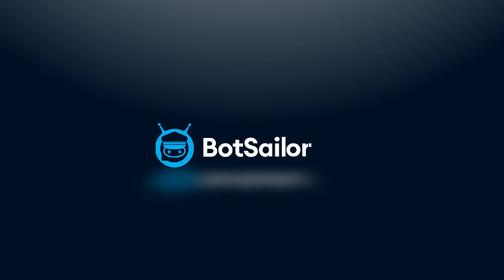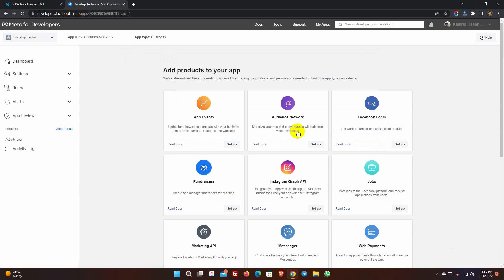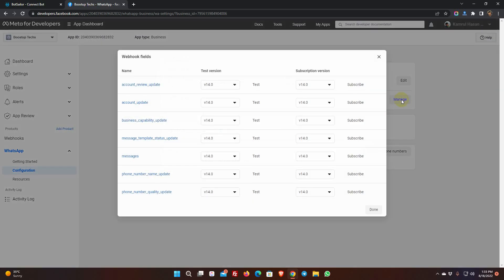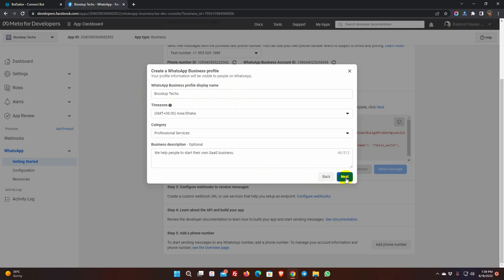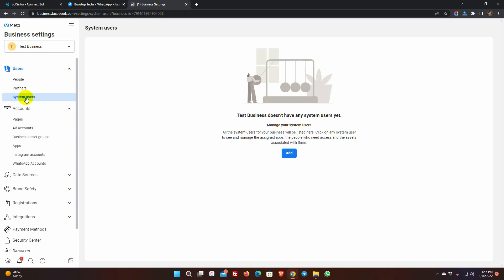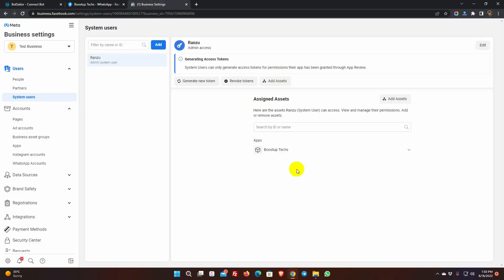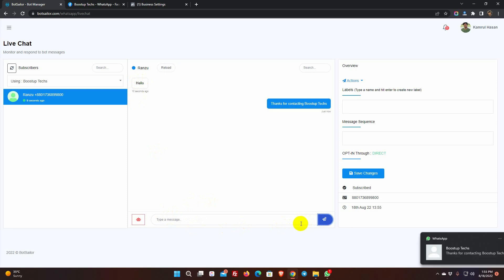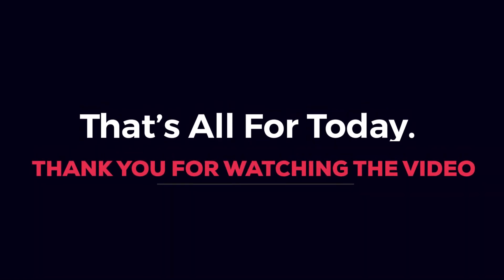How to Setup WhatsApp Cloud API to Create WhatsApp Chatbot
Create your WhatsApp cloud API and connect your WhatsApp business account with BotSailor.

BotSailor is a Complete WhatsApp and Telegram Bot Builder.